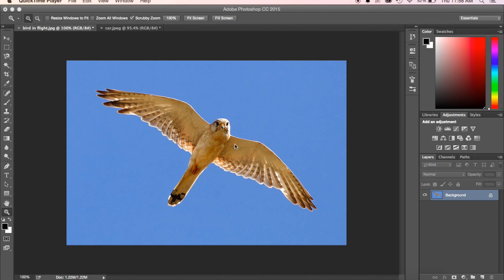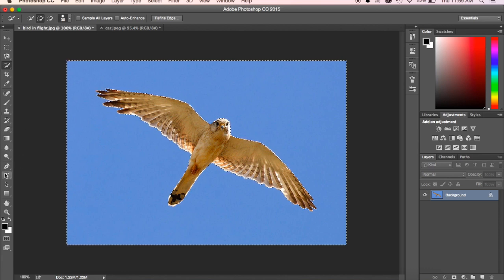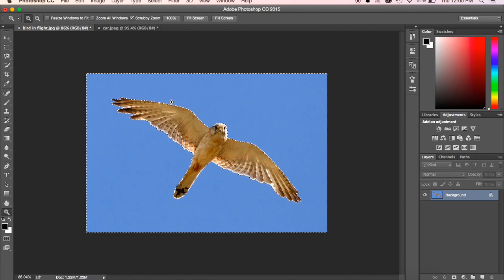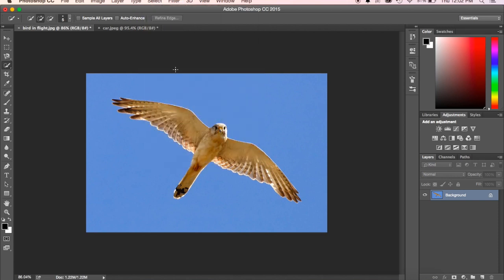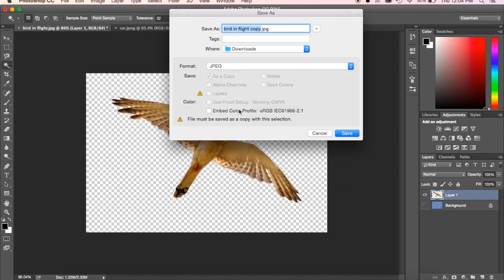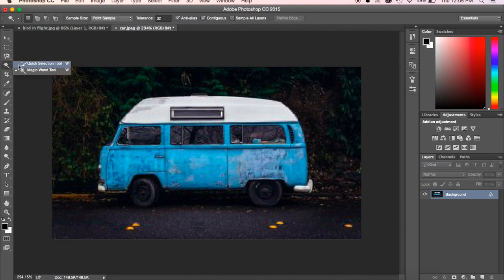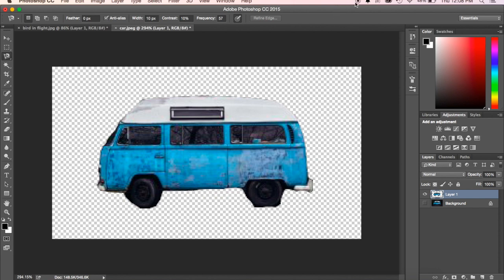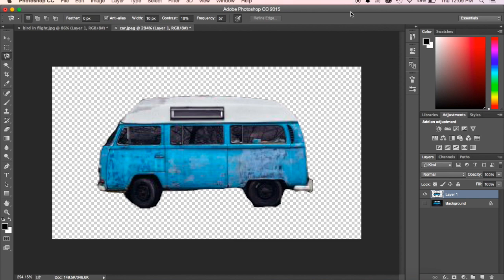How to Remove the Background From an Image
In this tutorial, I will show three different tools that can help you remove the background from image.